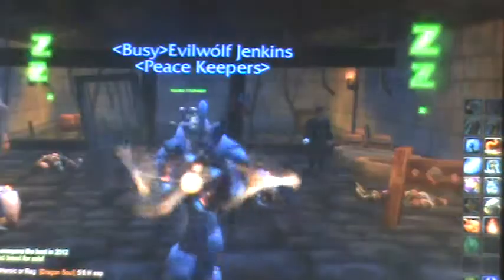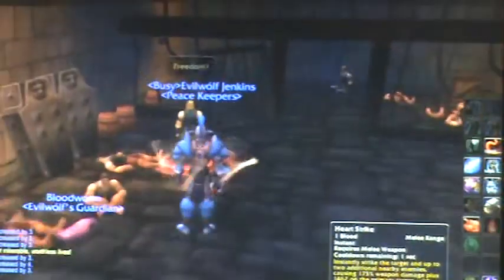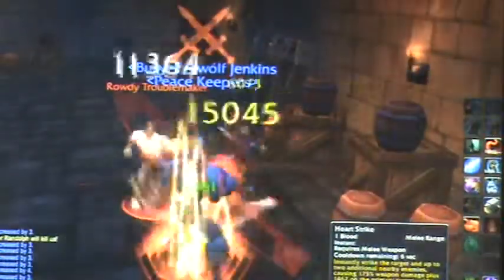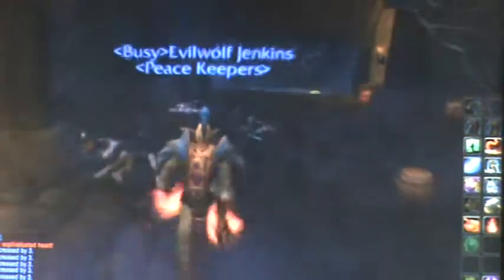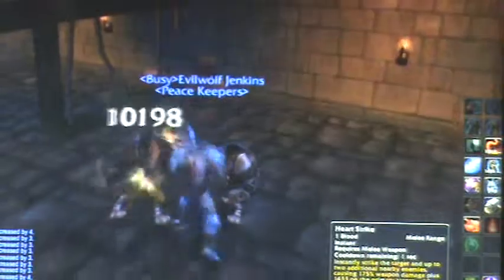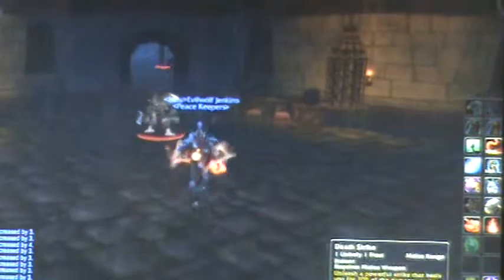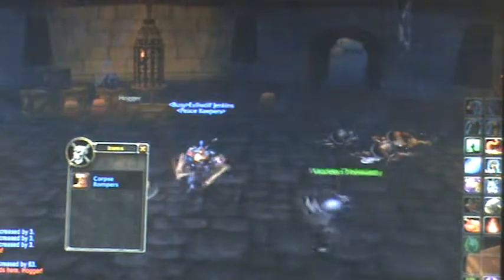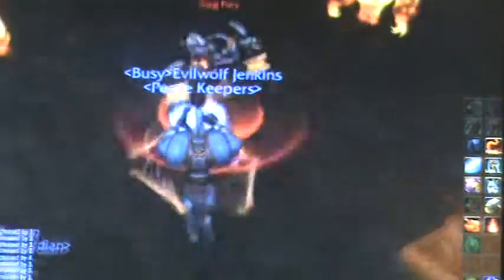How To Do~ Part One: Stockades